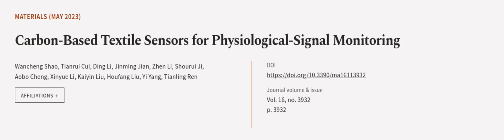Carbon-Based Textile Sensors for Physiological-Signal Monitoring | RTCL.TV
### Keywords ###

### Article Attribution ###
Title: Carbon-Based Textile Sensors for Physiological-Signal Monitoring
Authors: Wancheng Shao, Tianrui Cui, Ding Li, Jinming Jian, Zhen Li, Shourui Ji, Aobo Cheng, Xinyue Li, Kaiyin Liu, Houfang Liu, Yi Yang ,and Tianling Ren

### Video Timestamps ###
0:00:00 - Summary
0:01:07 - Title
0:01:13 - Outro
0:01:18 - End